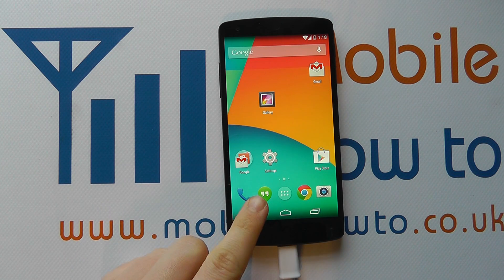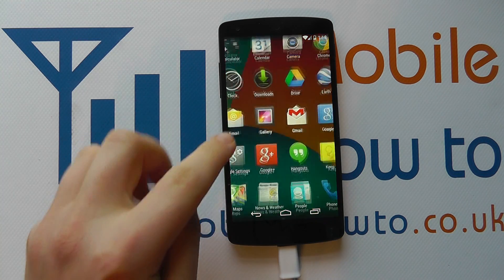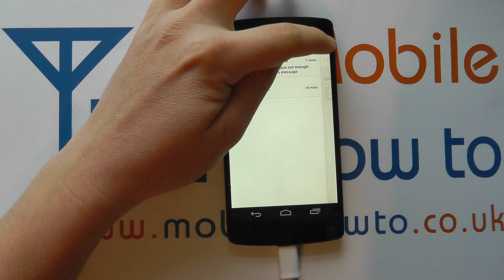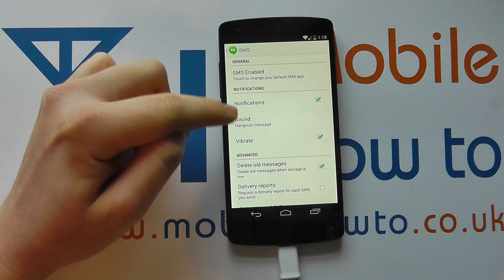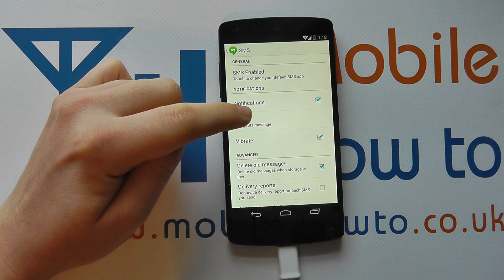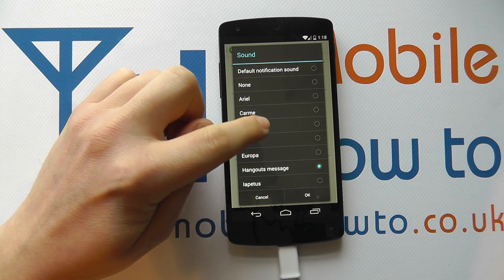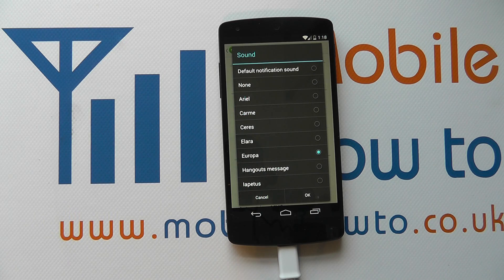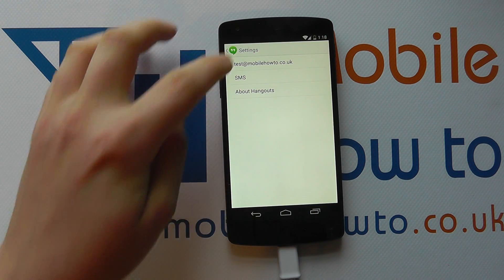How To Change Notification/Text Tone/Alert - Google Nexus 5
A video how to, tutorial, guide on changing the text message notification tone on the Google Nexus 5.